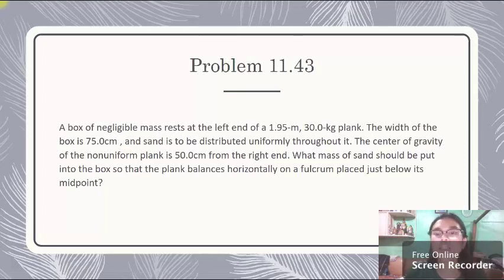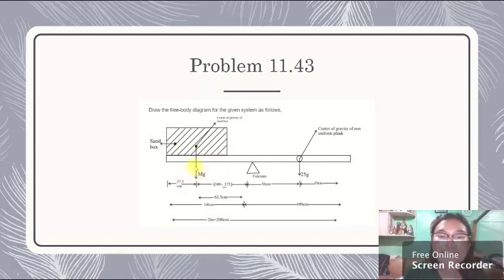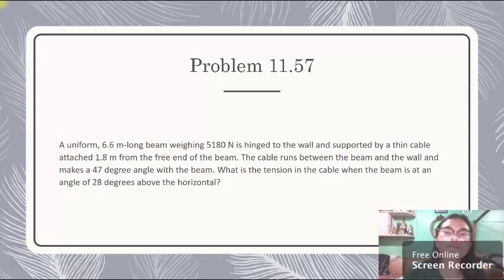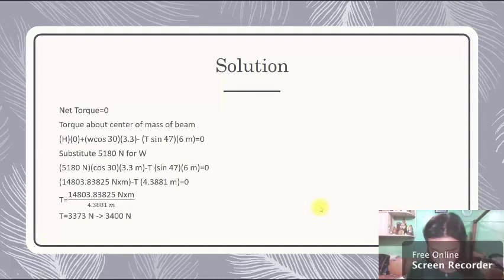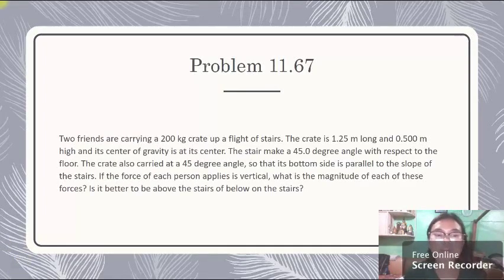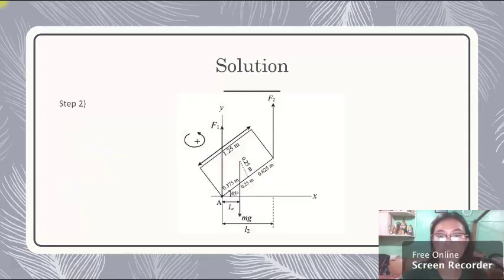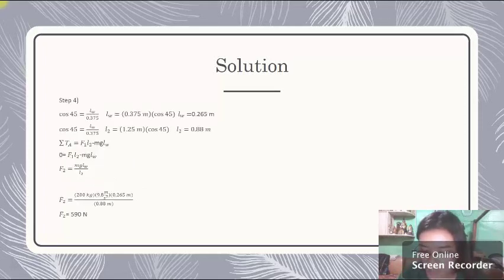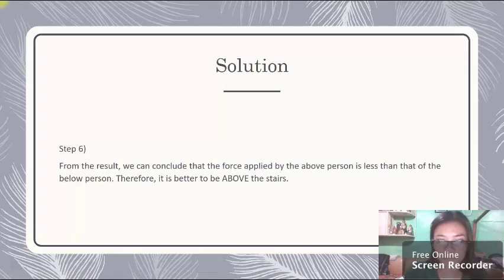ENGPHYS Chapter 11